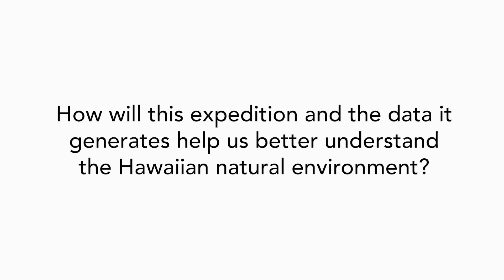IODP Expedition 389: questions and answers from Co-Chief Scientists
This video features questions and answers from Co-Chief Scientists of IODP Expedition 389: Hawaiian Drowned Reefs.